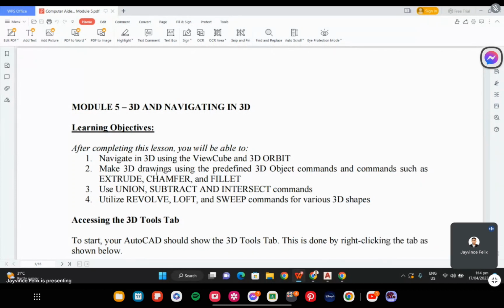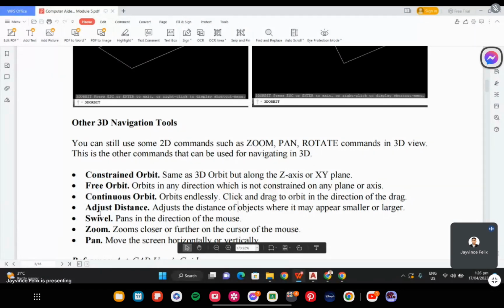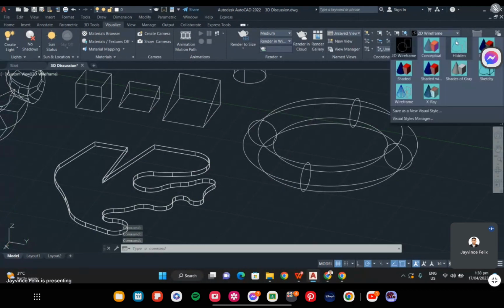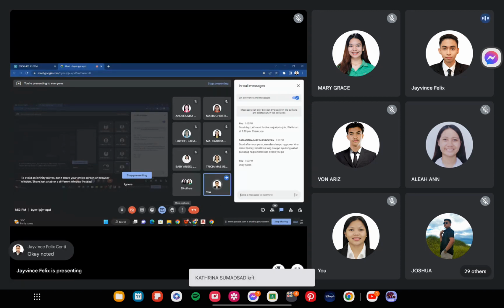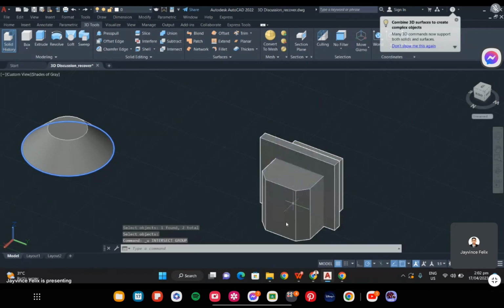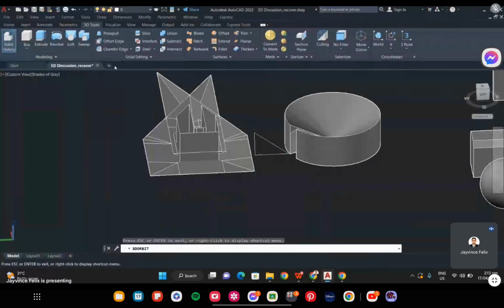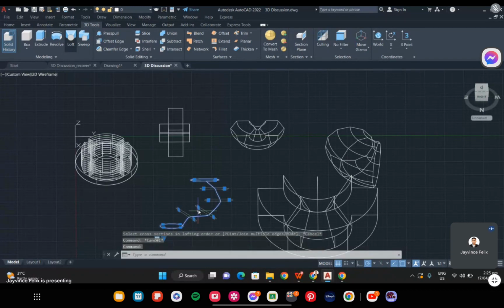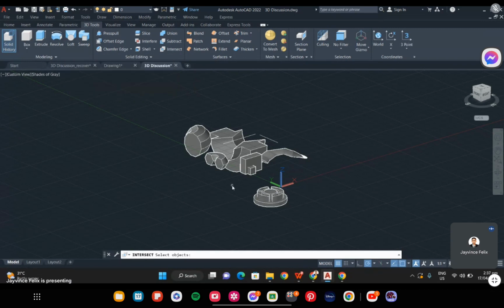April 17, 2023